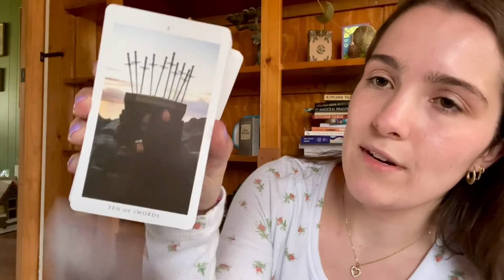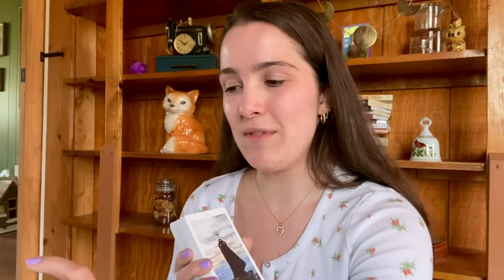MyWorkhorseDecks | VR to The Hermit’s Cave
Shadow work deck: The Somnia Tarot

Inner child work deck: Carnival at the End of the World Tarot

Animal spirit work deck: Prairie Majesty Oracle

Personal growth deck: The Faeries’ Oracle

Ride or die: The Northern Animal Tarot

Hello there: Light Sprite Tarot

Hello again: Illustrated Bestiary

Christa’s Etsy Shop